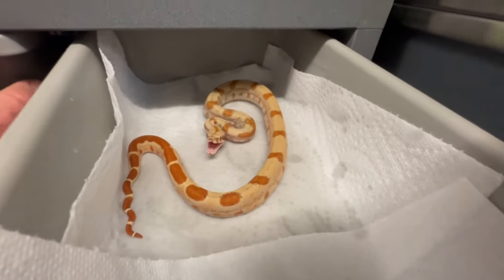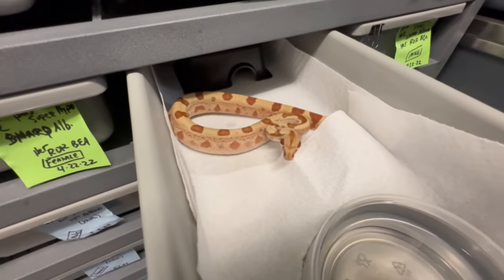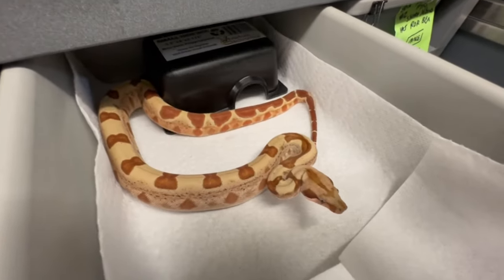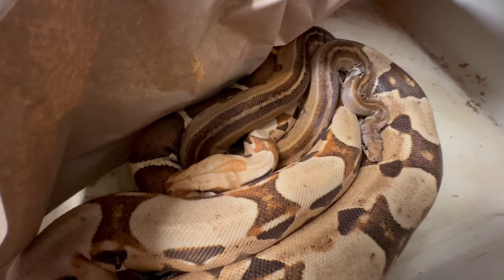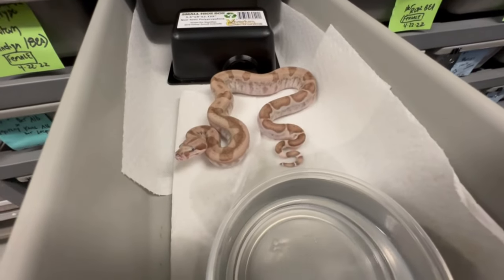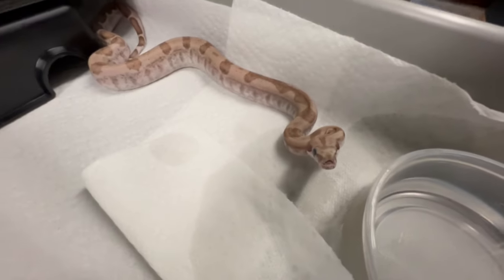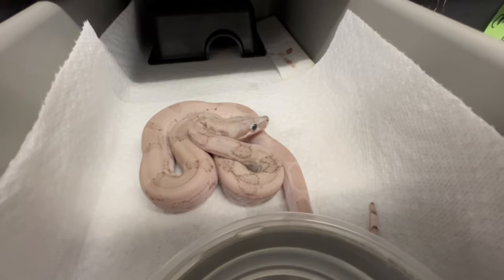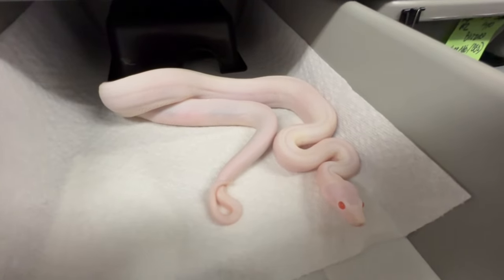PARADIGM GENE COMBINATIONS in BOAS EXPLAINED!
MUSCLE SERPENTS DAILY: Wednesday November 9, 2022

My new PALUMBO'S PYTHONS AUCTION WEBSITE is up and live at PALUMBOSPYTHONS.com...3 new snakes are listed for auction from 11/8/22 to 11/10/22

PARADIGM BOA GENETICS; and GENE COMBINATIONS revealed